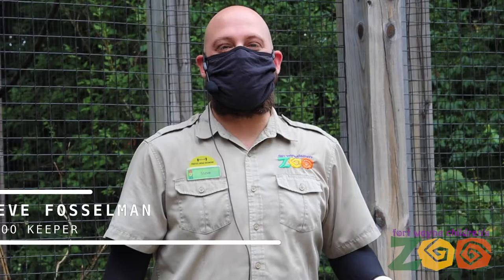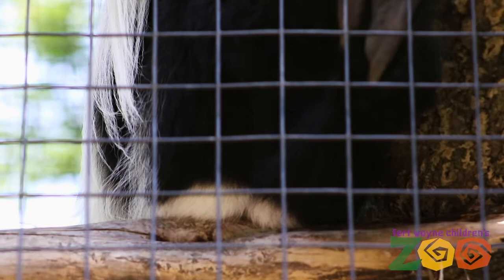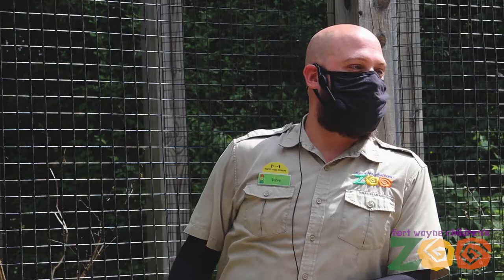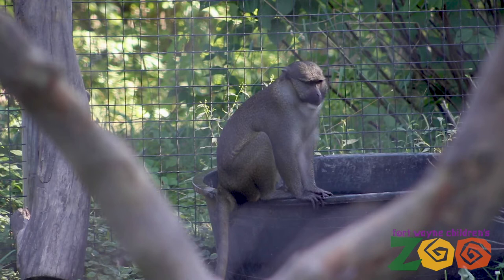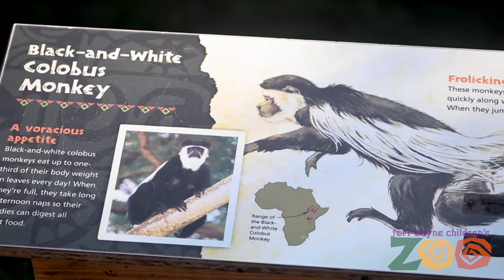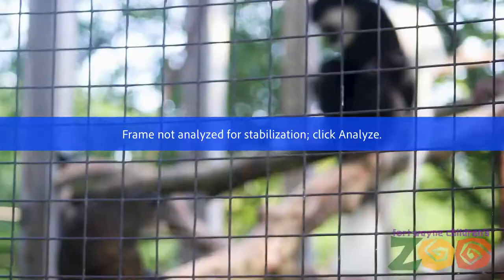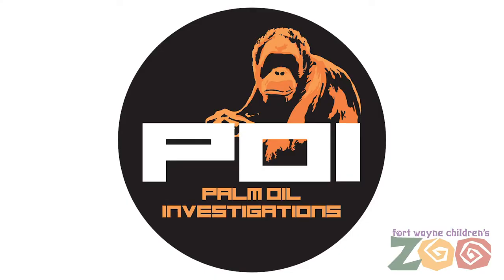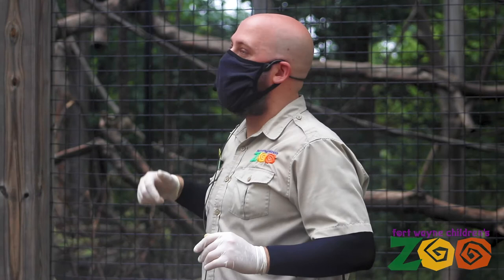Keeper Chats: African Monkeys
Keeper Steve is here to tell you all about our Black and White colobus monkeys and Swamp monkeys! I wonder, which monkey species spends the most time up in the trees? And do they ever take each other's snacks?
Thank you to Vera Bradley for sponsoring our 2020 Keeper Chats